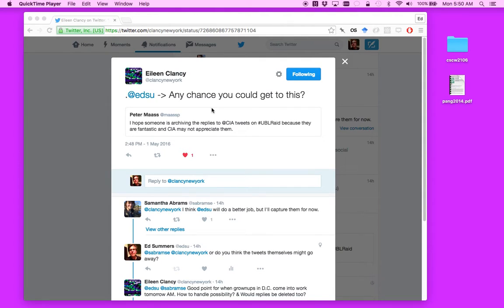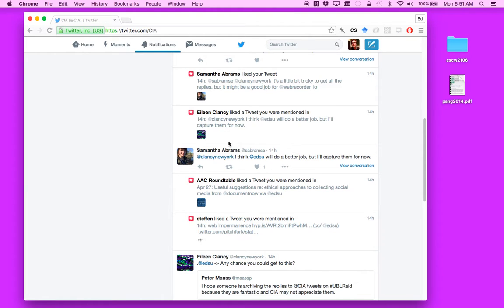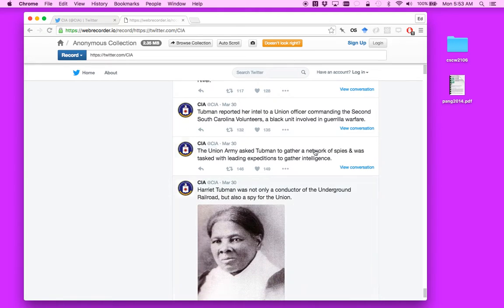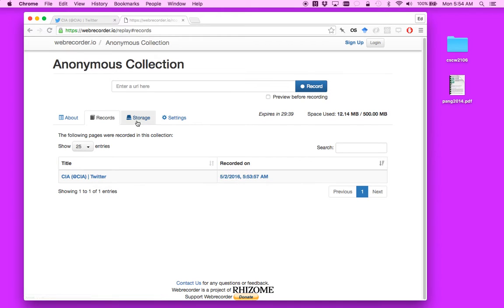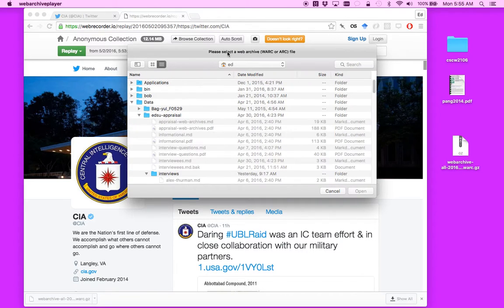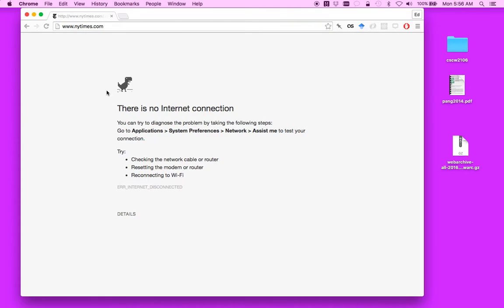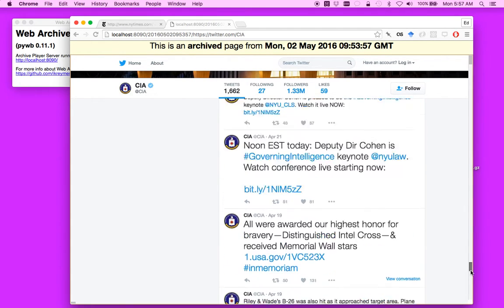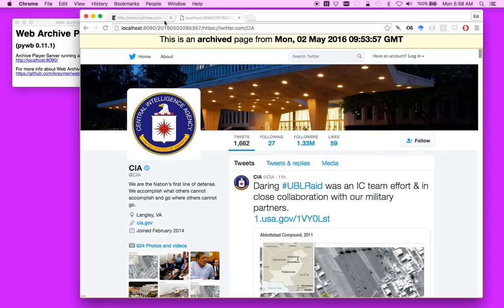webrecorder + webarchiveplayer demo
A quick demo of collecting a snapshot of a Twitter account using webrecorder.io and playing it back with webarchiveplayer.